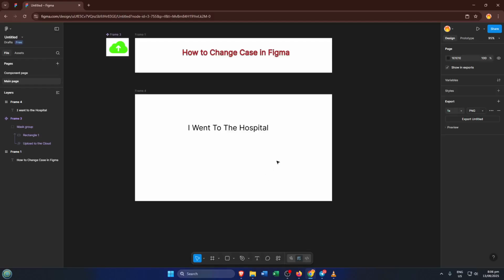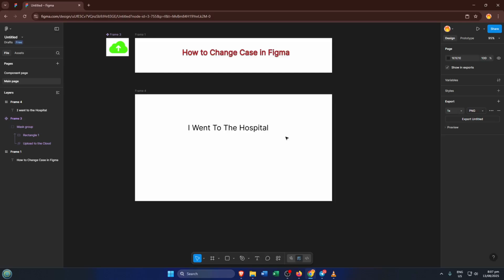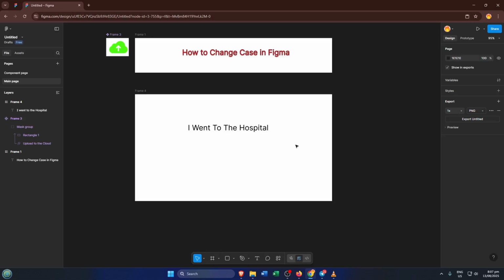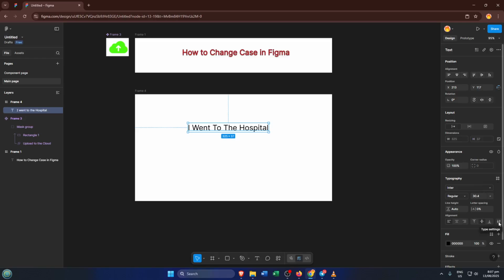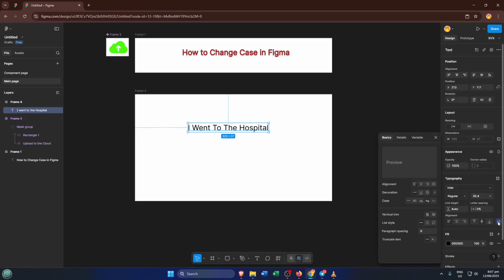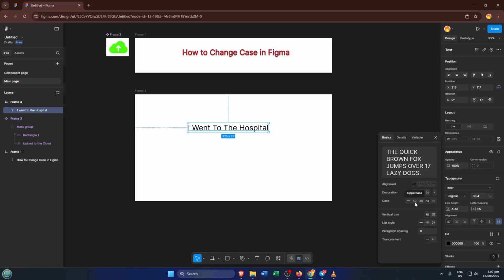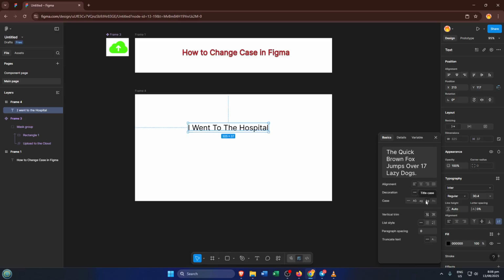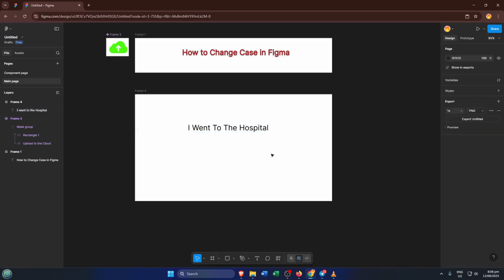How To Change Case using Figma (Updated 2026 Guide)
Learn how to change Case using Figma with a clear, beginner-friendly walkthrough. This tutorial explains the essential tools, settings, and steps you need to complete the process efficiently while keeping your Figma workflow organized.